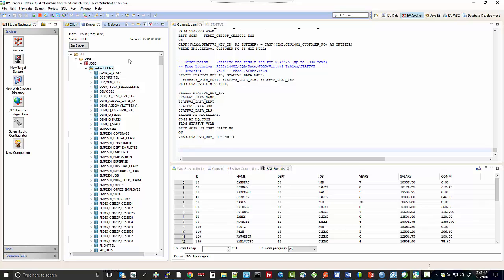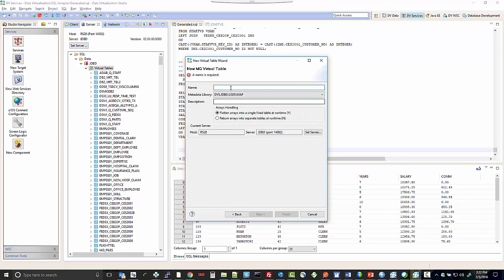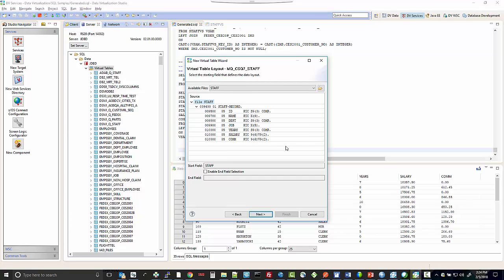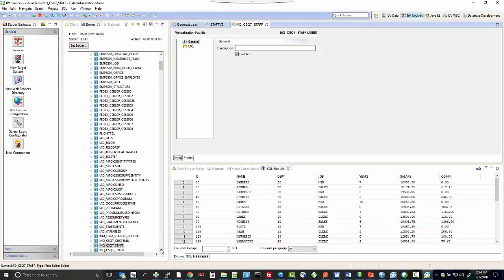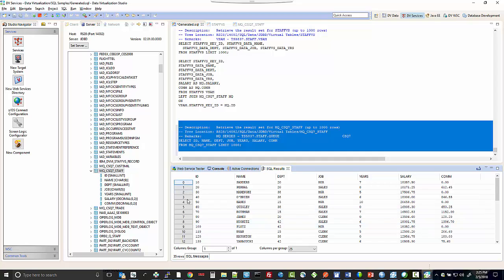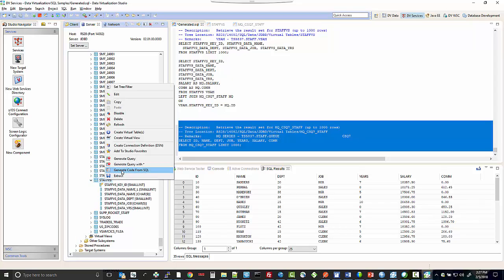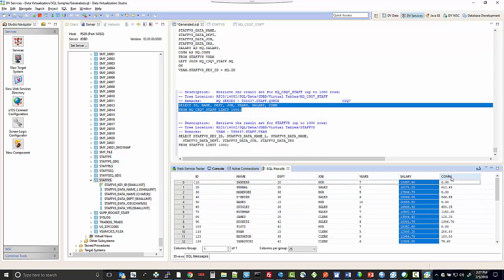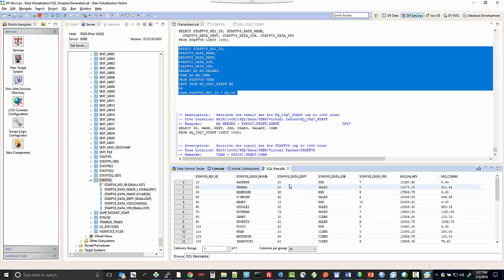MQ Series Support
MQ Series Support for Rocket Data Virtualization (RDV) and variants such as Accelerator Loader, Spart, and IBM Data Virtualization Manager (DVM).